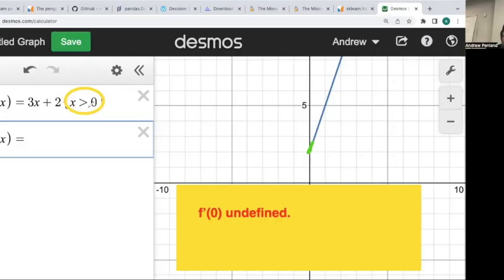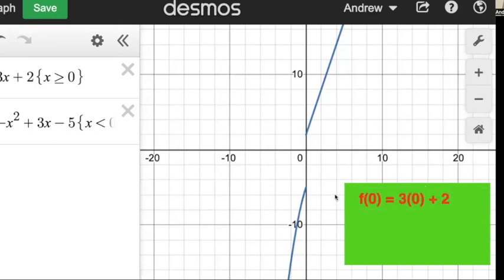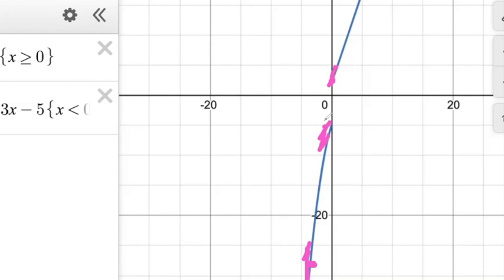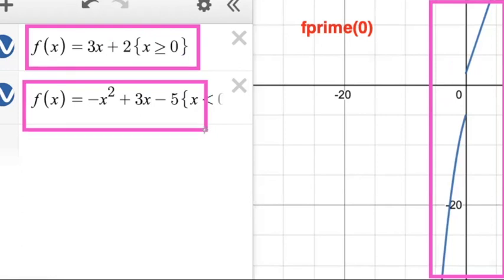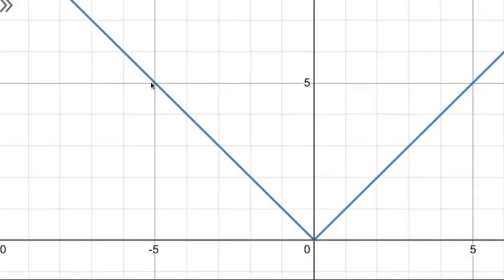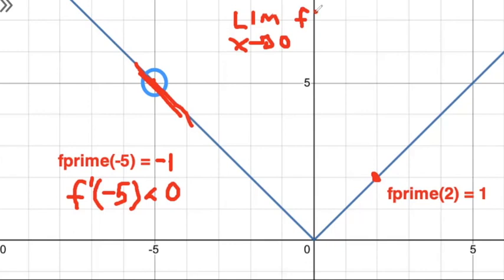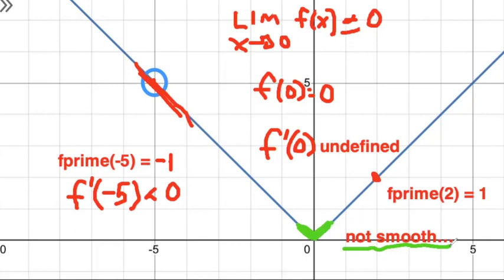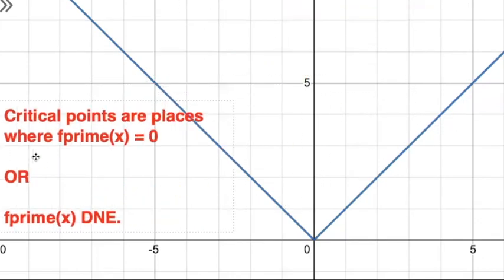Calculus 1. Understanding Critical Points Where fprime Does Not Exist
fprime(a) doesn't exist if it's not possible to draw a smooth tangent line at x = a. There are lots of possible ways for htis to look.